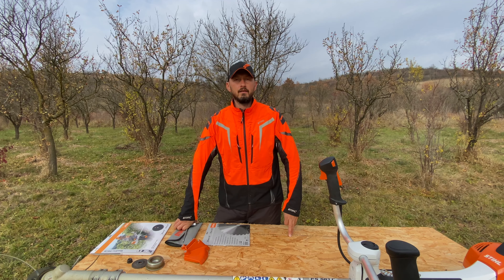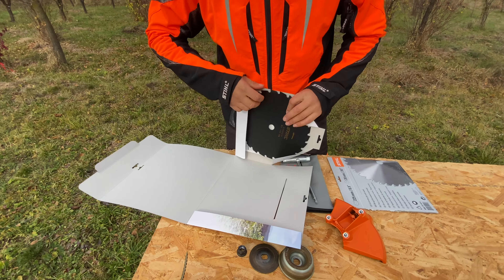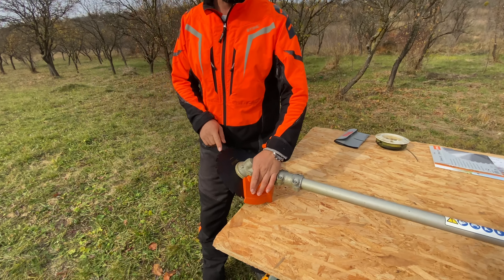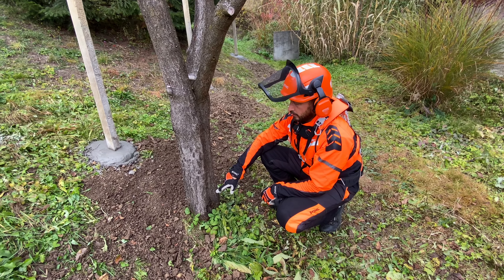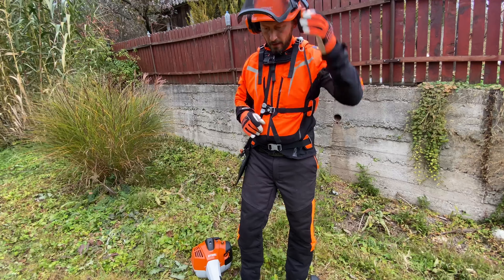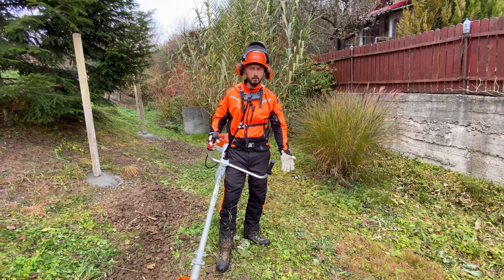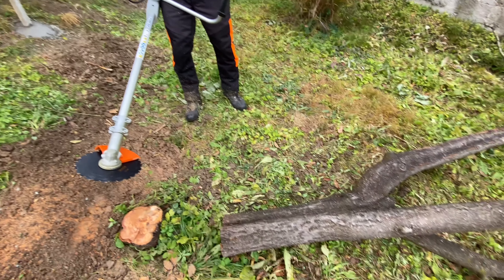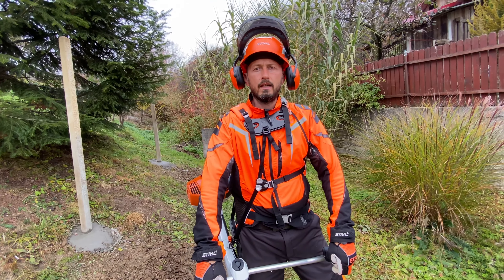Cutting down a big tree with Stihl Fs 561-C and Stihl Wood Cut 250-26 circular saw blade.